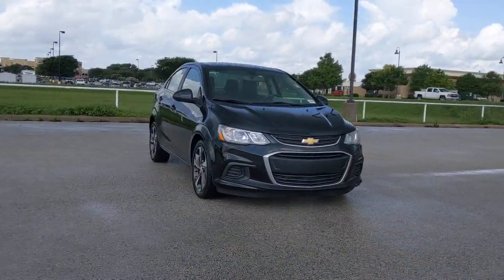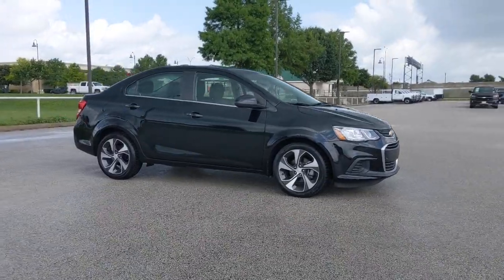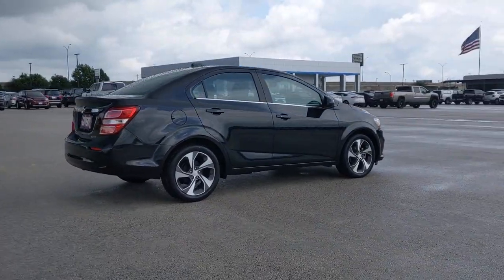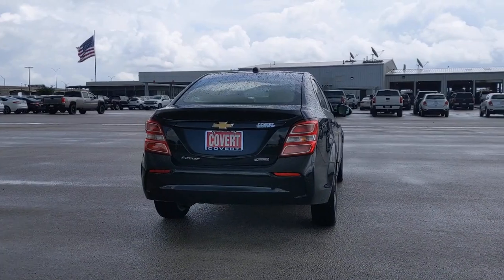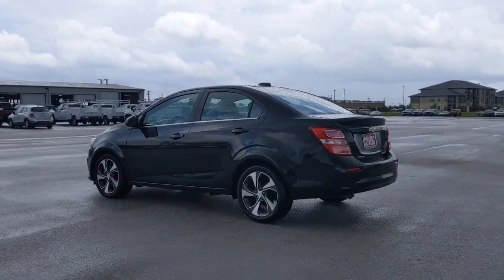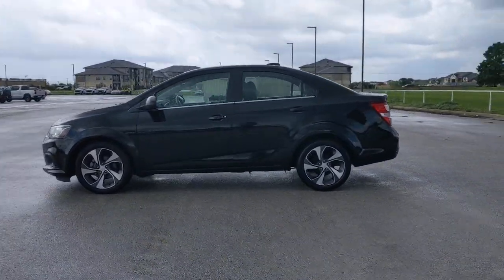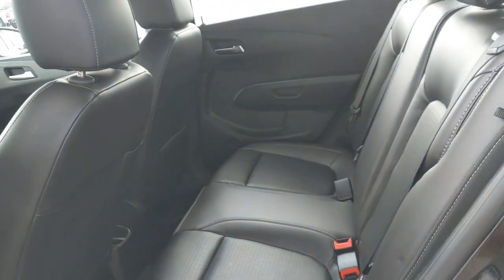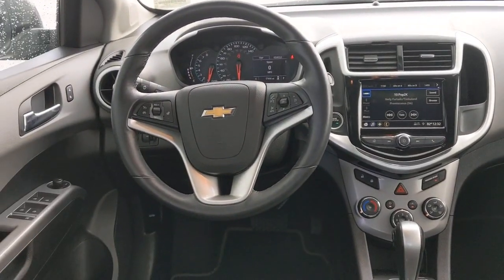2019 Chevrolet Sonic Austin, San Antonio, Bastrop, Killeen, College Station, TX P8917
Mosaic Black Metallic Used 2019 Chevrolet Sonic available in Austin, Texas at Covert Chevrolet Buick GMC. Servicing the San Antonio, Bastrop, Killeen, College Station, TX area.

702 State Hwy 71 West

Come see this 2019 Chevrolet Sonic Premier. Its Automatic transmission and Turbocharged Gas I4 1.4L/83 engine will keep you going. This Chevrolet Sonic comes equipped with these options: WHEELS, 17 (43.2 CM) PAINTED ALUMINUM (STD), TRANSMISSION, 6-SPEED AUTOMATIC (STD), SEATS, FRONT BUCKET WITH RECLINE AND HEIGHT-ADJUSTABLE HEADRESTS (STD), PREMIER PREFERRED EQUIPMENT GROUP includes Standard Equipment, MOSAIC BLACK METALLIC, LICENSE PLATE BRACKET, FRONT, JET BLACK/DARK TITANIUM, PERFORATED LEATHERETTE SEATING SURFACES, ENGINE, ECOTEC TURBO 1.4L VARIABLE VALVE TIMING DOHC 4-CYLINDER SEQUENTIAL MFI (138 hp [103 kW] @ 4900 rpm, 148 lb-ft of torque [199.8 N-m] @ 1850 rpm/auto, 2500 rpm/manual) (STD), and AUDIO SYSTEM, CHEVROLET INFOTAINMENT 3 SYSTEM, 7 DIAGONAL COLOR TOUCHSCREEN, AM/FM STEREO. Additional features for compatible phones include: Bluetooth audio streaming for 2 active devices, voice command pass-through to phone, Apple CarPlay and Android Auto capable. (STD). Test drive this vehicle at Covert Chevrolet Buick GMC, 702 Hwy 71 West, Bastrop, TX 78602.